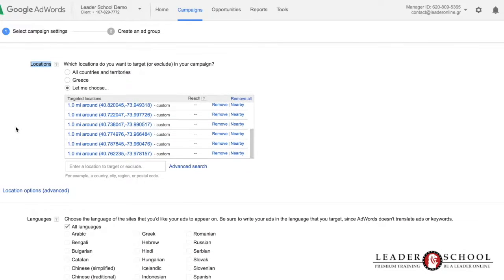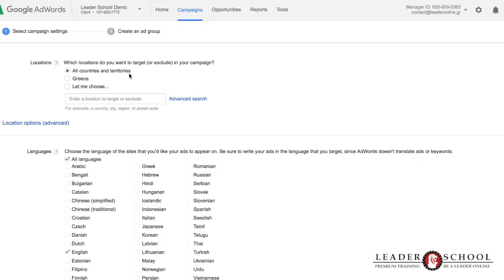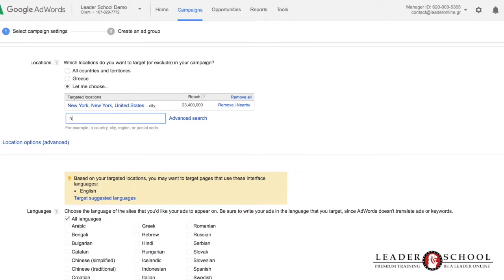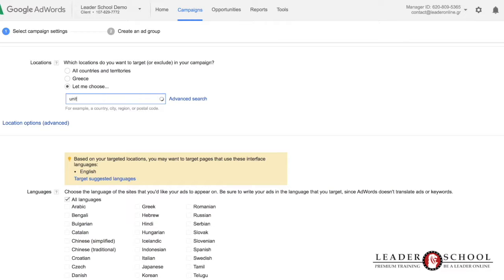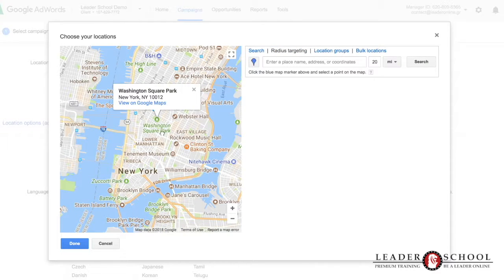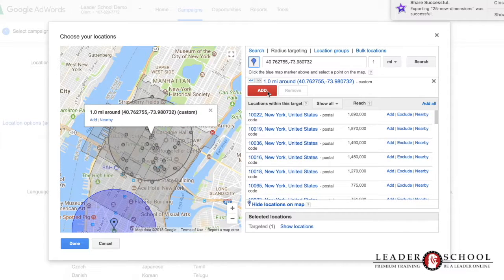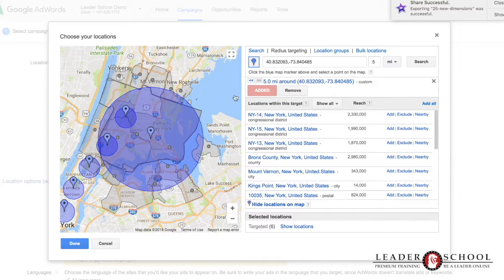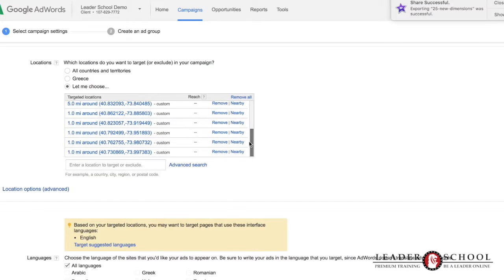Google Adwords: 3 Ways to Target the Location (from just 1mile around you) [07]